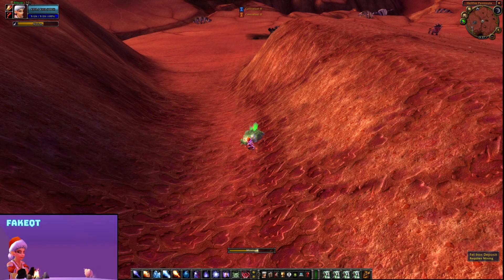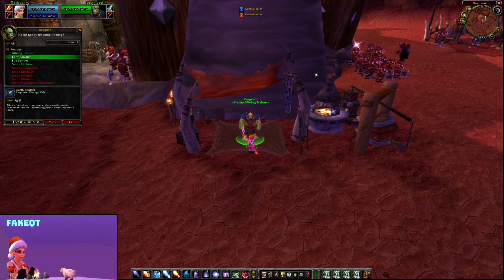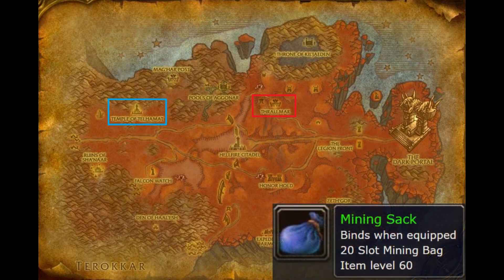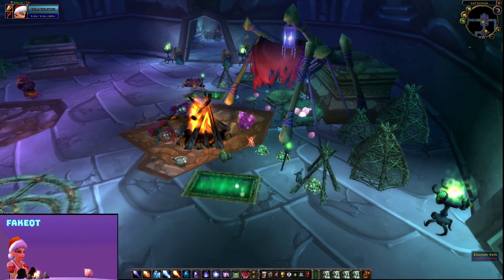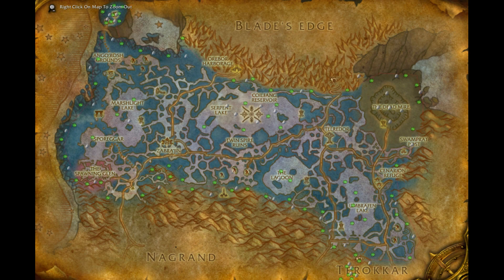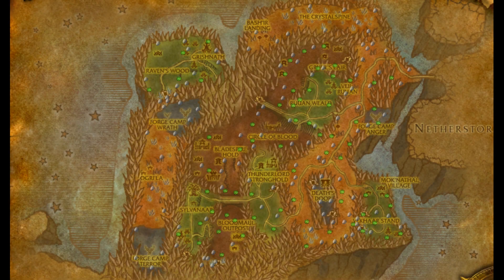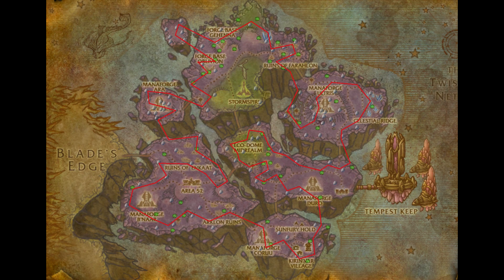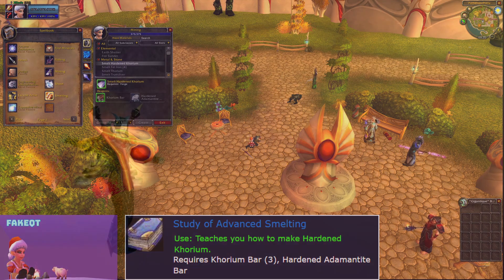TBC Classic Mining Guide + Farming Route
My Wow tbc mining guild for burning crusade classic. This mining guide contains routes, mining bags, recipes, instances you can do for farming ores and in what zones you can level mining from 300-375.